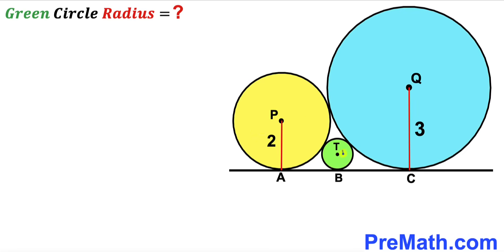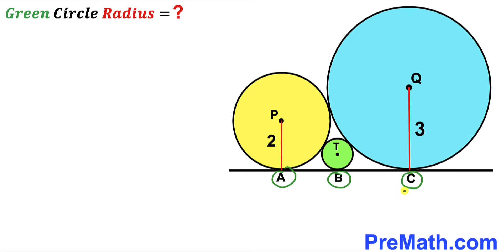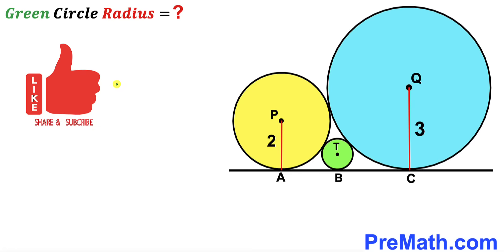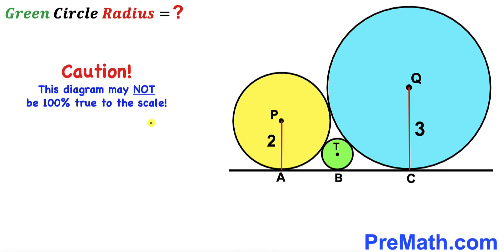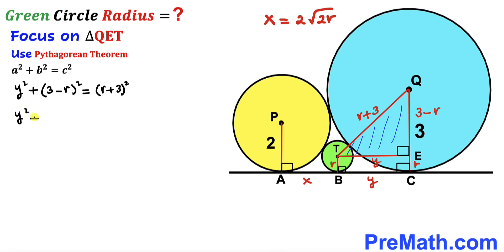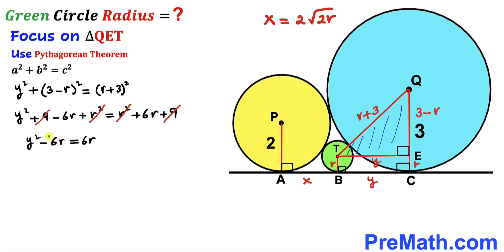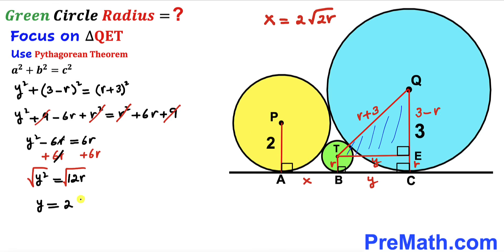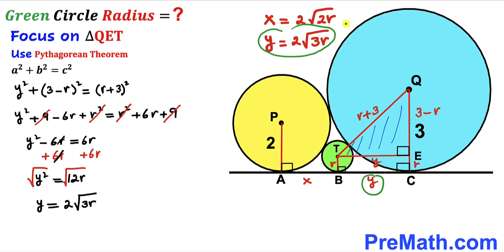Can you find Radius of the Green shaded Circle? | (Circles)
Learn how to find the Radius of the Green shaded Circle. Important Geometry and Algebra skills are also explained: Circle theorem; Pythagorean theorem. Step-by-step tutorial by PreMath.com

blackpenredpen
math olympics
olympiad exam
math olympiada
British Math Olympiad
olympics math
olympics mathematics
Number Theory
mathcounts
math at work
Pre Math
Olympiad Mathematics
Olympiad Question
Geometry
Geometry math
Geometry skills
Right triangles
imo
Competitive Exams
Competitive Exam
Calculate the length AB
Pythagorean Theorem
Right triangles
Intersecting Chords Theorem
coolmath
my maths
mathpapa
mymaths
cymath
sumdog
multiplication
ixl math
deltamath
reflex math
math genie
math way